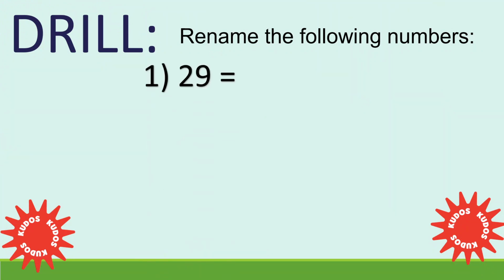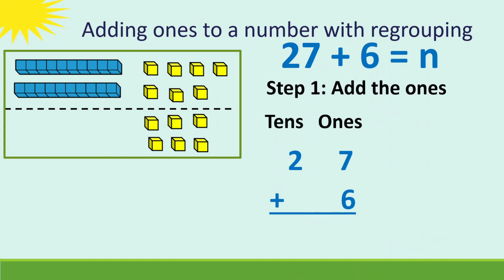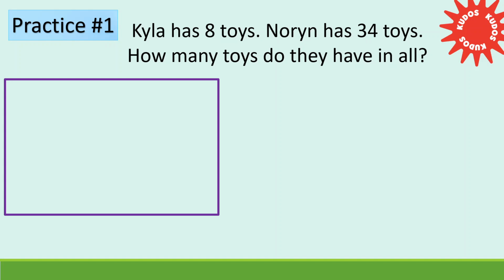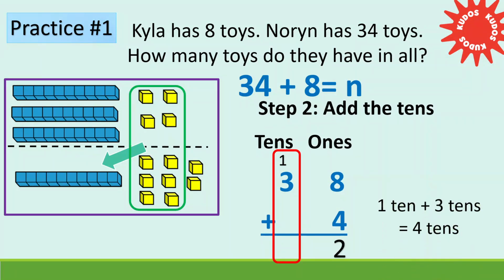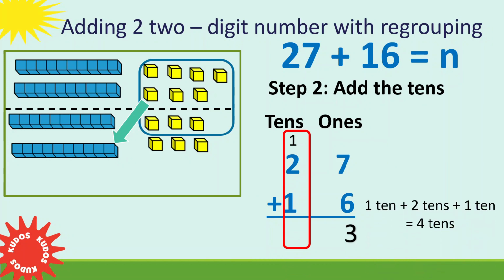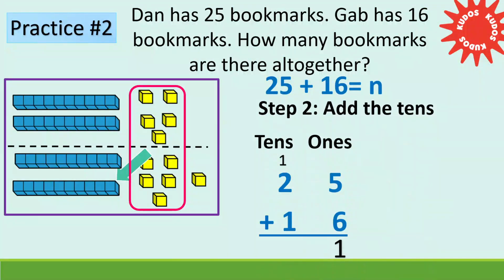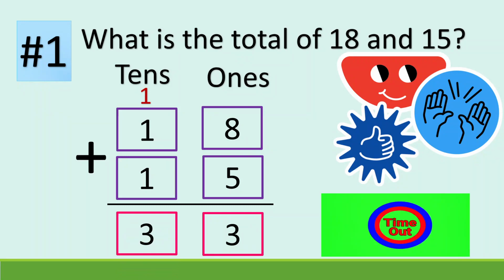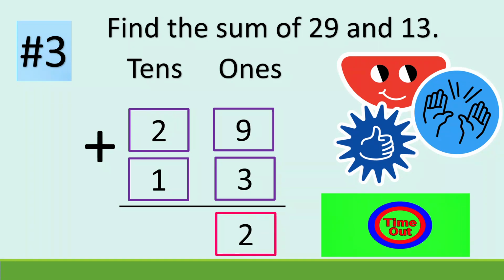ADDITION OF WHOLE NUMBERS WITH REGROUPING USING BASE 10 BLOCKS|VERTICAL FORM|MELC - BASED GRADE 1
This topic is aligned with the Most Essential Learning Competency.
 Learning Goals:
I can add numbers with regrouping.
I can solve problems involving the addition of whole numbers with regrouping.

In this video you will learn how to add numbers with regrouping using BASE TEN BLOCKS.

Have fun learning Math!
Thank you and welcome to MATHinYOU.